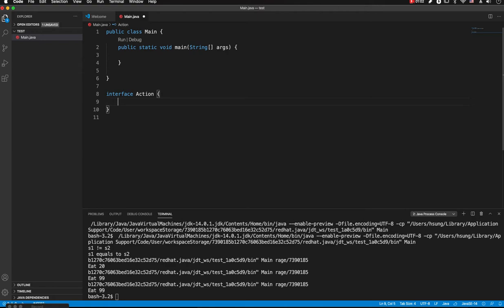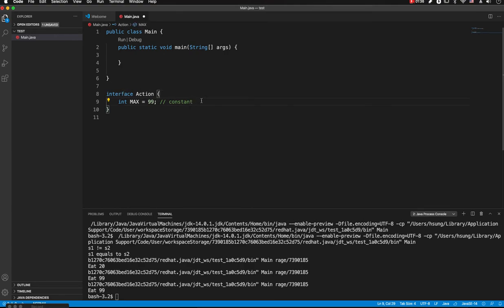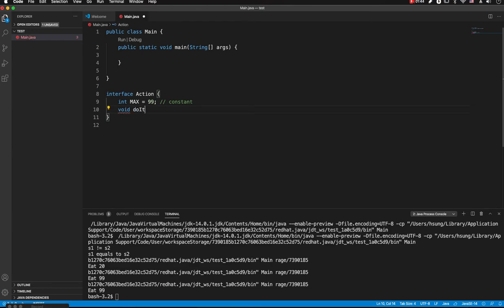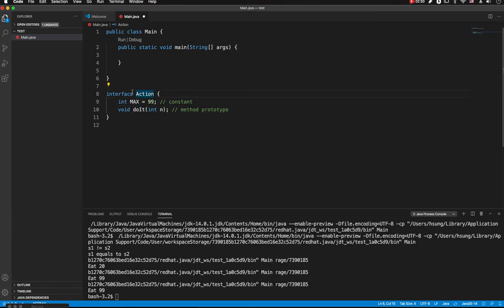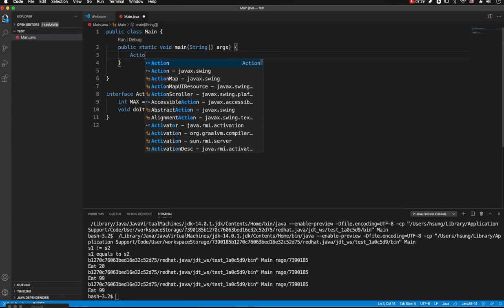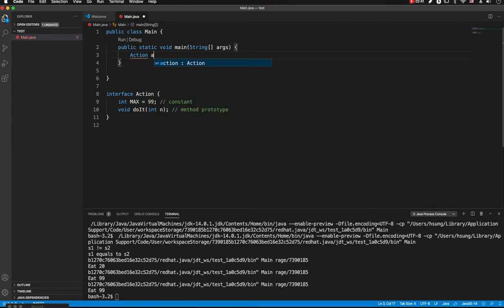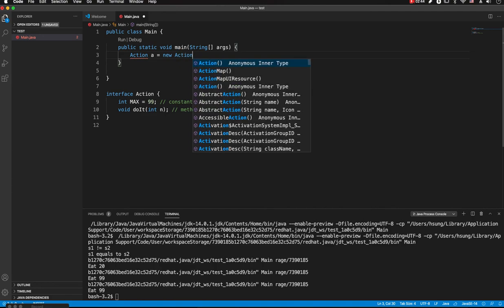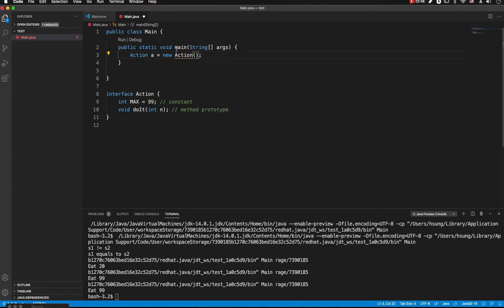lesson1 pre 5 Java interface p1